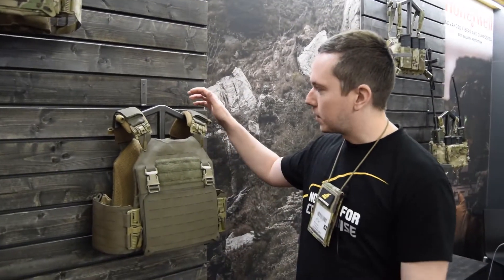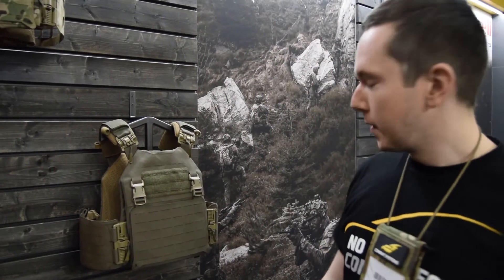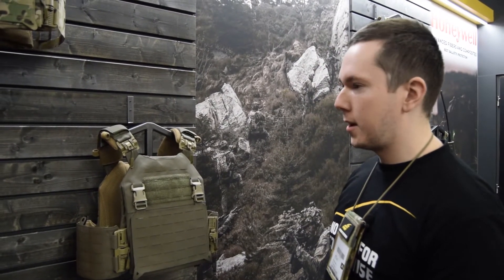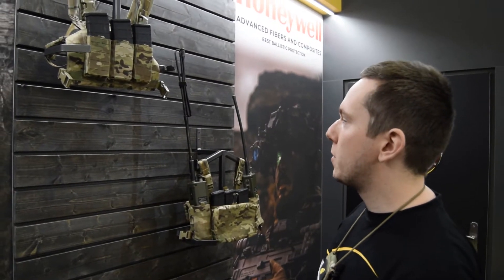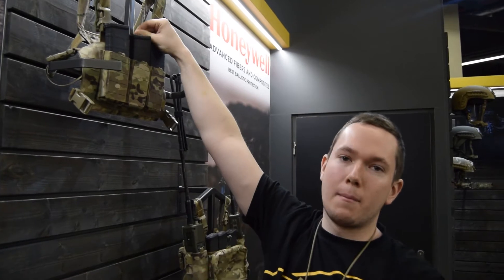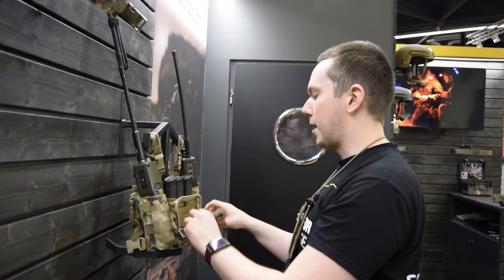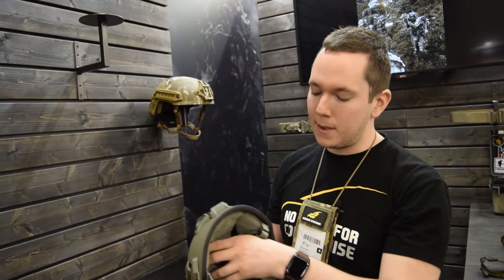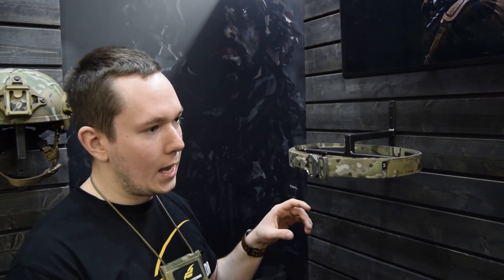IWA 2019 - Combat Systems New Sentinel Carrier, Chest Rigs & Ballisitc Helmet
We stopped by the Combat Systems booth at IWA to talk to Mike the owner of the company to see what they have to offer for you in 2019.

As the company grows month by month, they finally have their all new and full line-up displayed at the trade show and what can we say, a lot of great products made in Europe (Czech Republic) are about to hit the market and we´re looking forward to see all of them out.